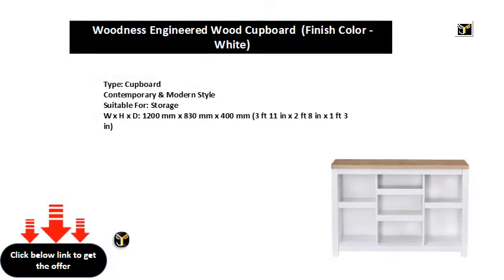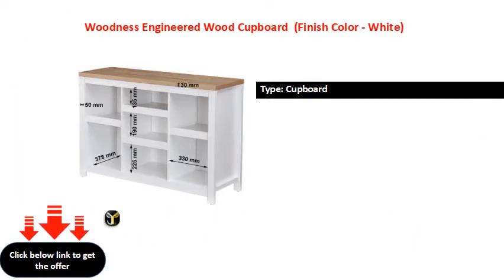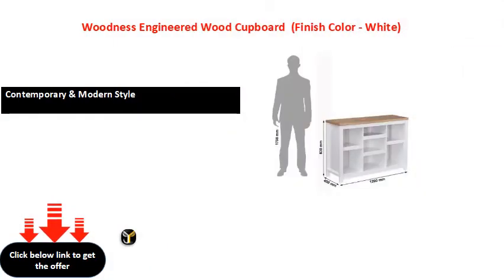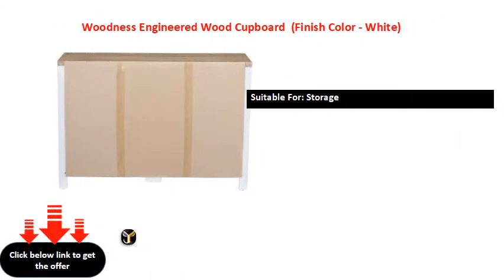Woodness Engineered Wood Cupboard Finish Color White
Type: Cupboard
Contemporary & Modern Style
Suitable For: Storage
W x H x D: 1200 mm x 830 mm x 400 mm (3 ft 11 in x 2 ft 8 in x 1 ft 3 in)